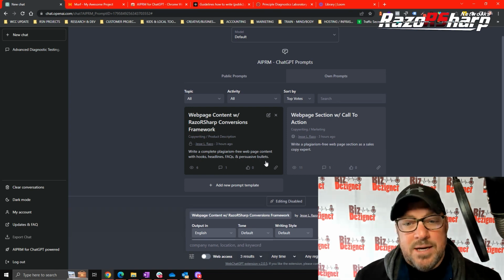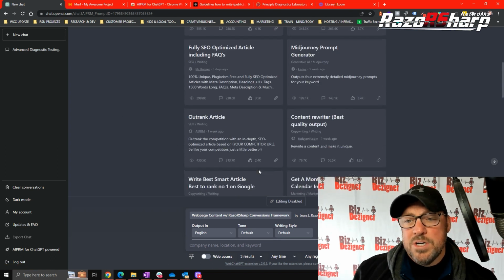ChatGPT for Repetitive Tasks is a Game Changer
Do you want to revolutionize content creation for web, video, and images? In this video, I'm going to show you how to use AI tools like ChatGPT and AIPRM plugin to create efficient and engaging content quickly. Learn the step-by-step process of transforming your content creation and marketing with these powerful AI tools!

00:00 - Effortlessly Create Content with ChatGPT's Library Prompts and Topics
00:34 - Jesse Shares How Razor-Sharp Networks Boosts Competitiveness with ChatGPT
00:59 - Automate Repetitive Tasks with ChatGPT Plugin: A Guide to Streamlining Your Process
02:40 - Streamline Content Creation with ChatGPT's AIPRM Plugin and Pre-Built Prompts
03:50 - How to Optimize Your Web Production Framework for Maximum Results
04:58 - AI Tools Revolutionize Content Creation for Web, Video, and Images
06:06 - How to Use AI for Efficient and engaging web content and Videos
06:59 - Transform Content Creation and Marketing with ChatGPT and AIPRM Plugin

Is AI Going to Be the Future or the End for You?

Are You A Highly Skilled, Highly Educated Service or Trade Professional Looking For Marketing That Works?

FEEDBACK IS 🔑
Please share your TRAINING experience so we can continue to improve ours.  TAKE A 20-SEC SURVEY @